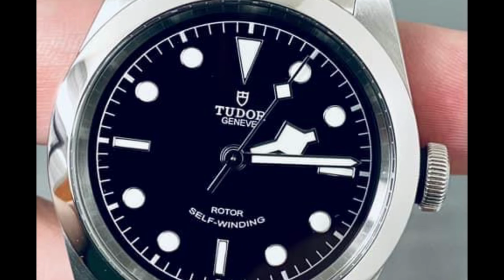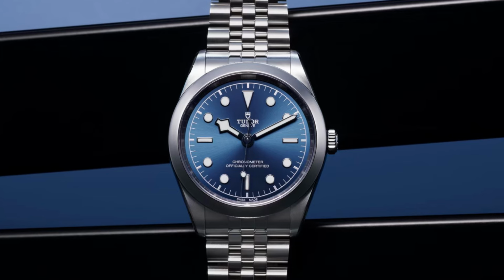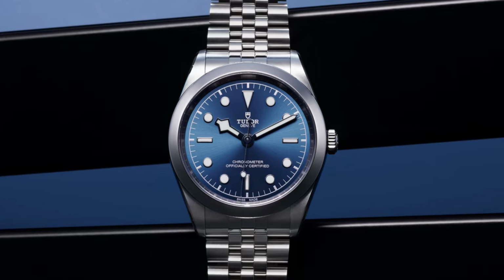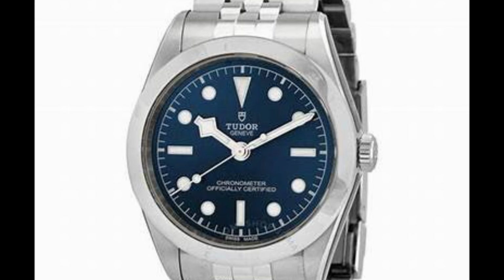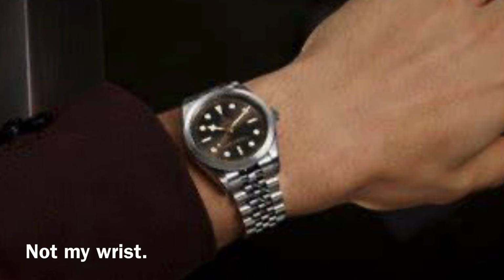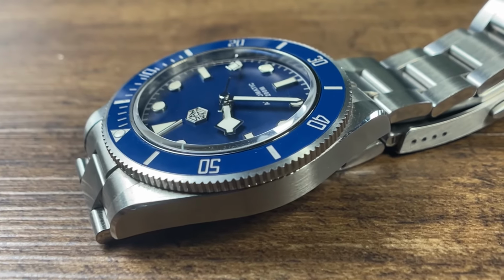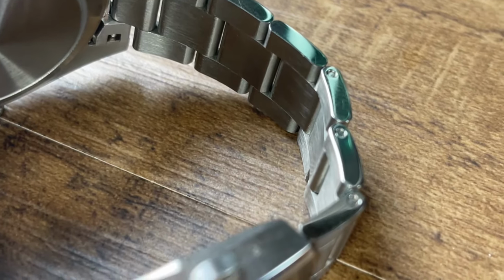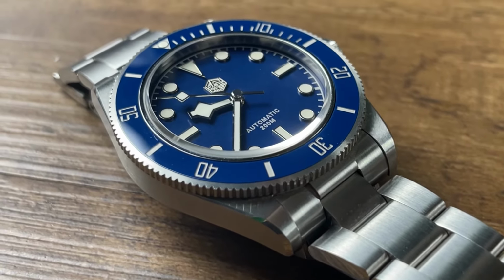Hype and Expectation Can Lead to Disappointment: a Grail Encounter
An unexpected encounter with a Tudor Black Bay 39 made me realize $4000 could be spent elsewhere. I came to understand that sometimes the finer things in life aren’t worth as much an appreciation of the simpler (and less expensive) things.